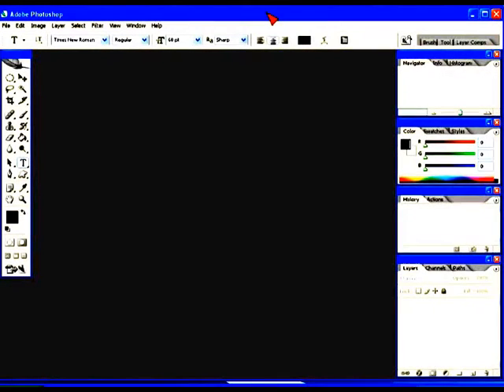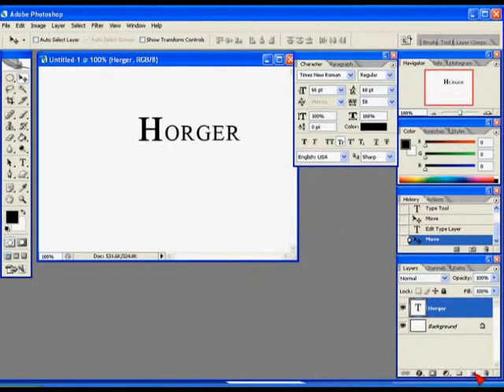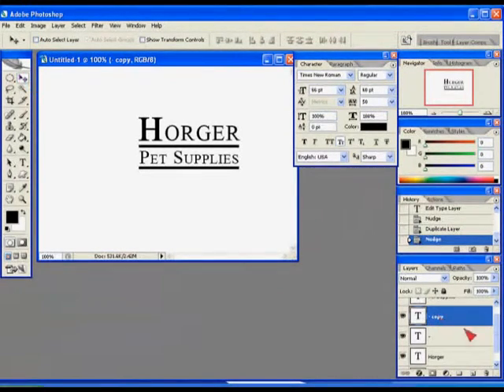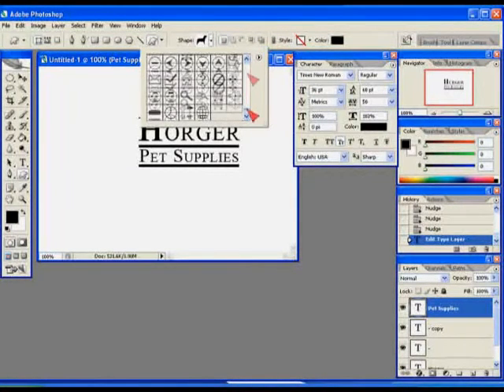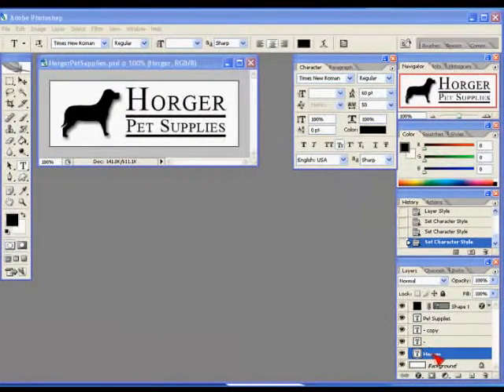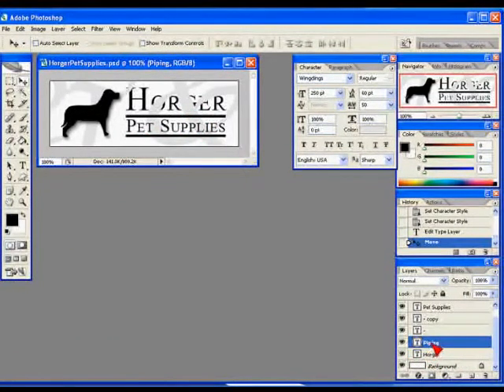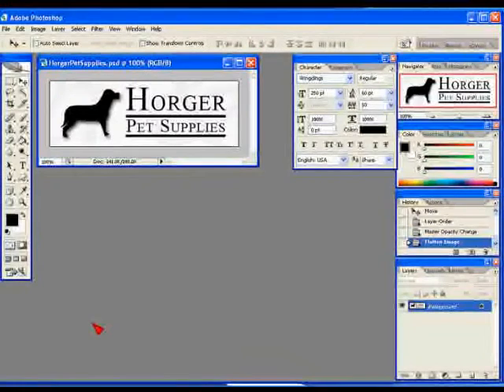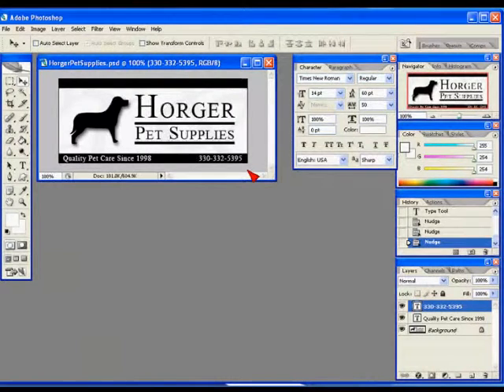Create a Logo